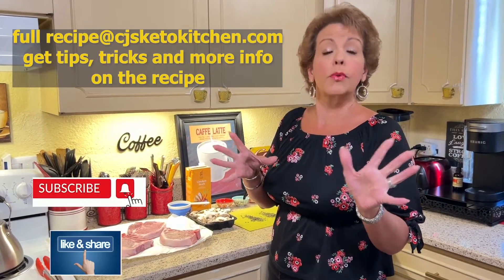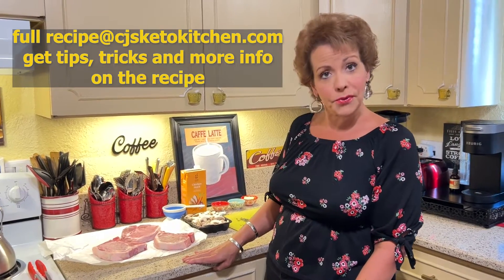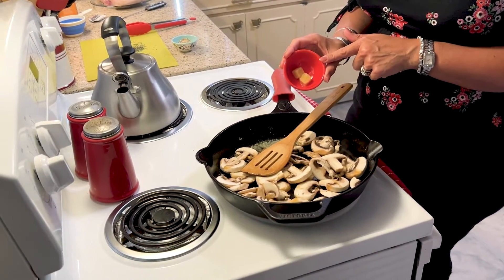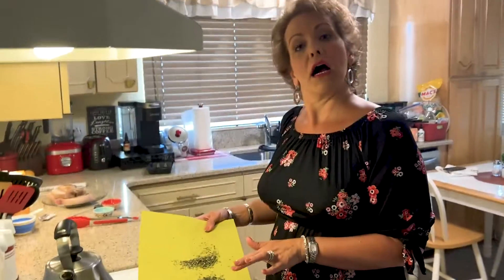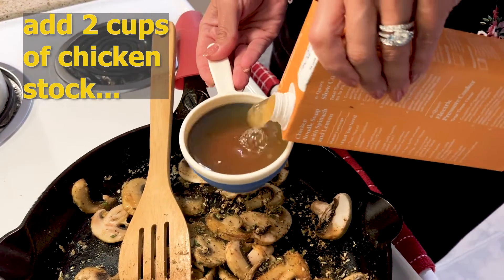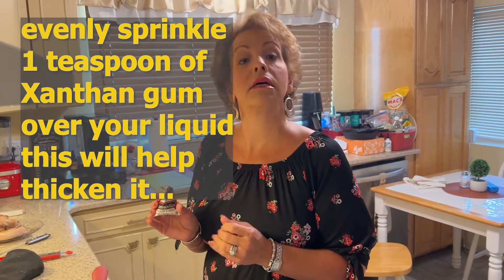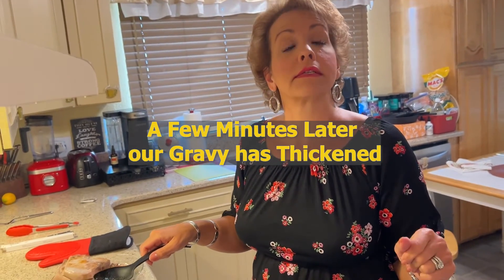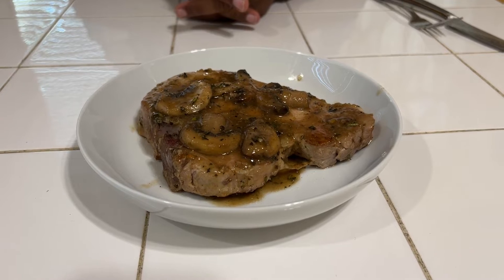Mushroom Smothered Pork Chops Recipe - Carnivore, Ketovore, Keto, Paleo, Low Carb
This week we bring you a Carnivore, Ketovore, Keto, Paleo, Low Carb Zero Carb friendly dish! Easy to make and great for busy week nights.

We've officially finished our BBB&E journey but are finding that we are pretty much still sticking with Carnivore/KetoVore.

Check our our BBB&E recipes and Content!

KETO PRODUCT DISCOUNTS:
WE LOVE USING CHOCZERO'S SYRUP'S and CHOCOLATES.  THE INGREDIENTS ARE GREAT!  IF YOU ARE INTERESTED IN TRYING CHOCZERO PRODUCTS?

KetoKrate Info:

Keto $10.00 off your first Keto Krate Box.  Use link and code below.

How to Start Keto 2022